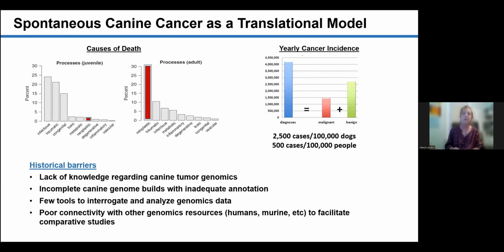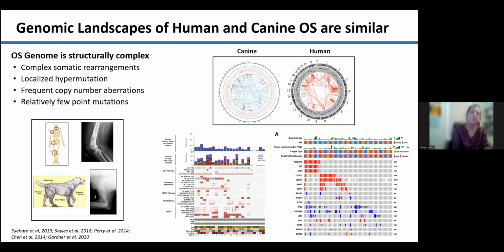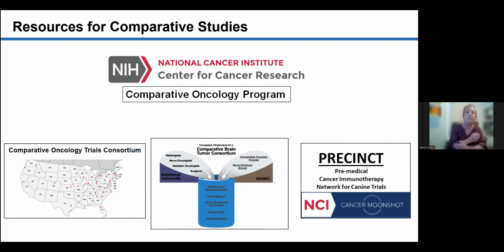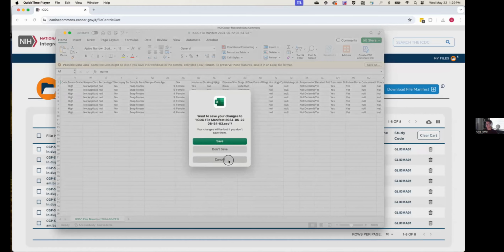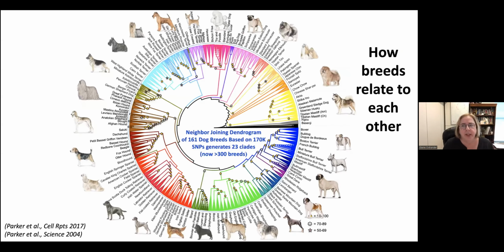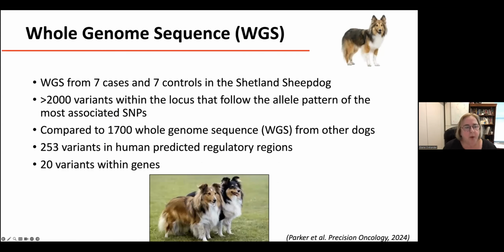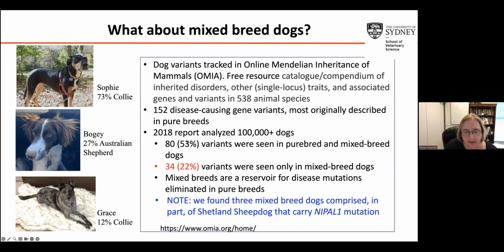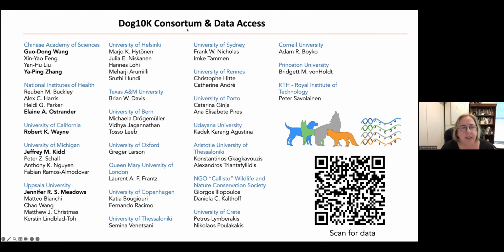Dogs and Cancer (Part 1): Canine cancer genomic resources and research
Dr. Cheryl London speaks on "Advances in the canine cancer genomics toolbox", followed by Gina Kuffel with a demonstration of the Integrated Canine Data Commons (ICDC) single click export button, "From building cohorts to conducting meaningful analysis."

Then, Dr. Elaine Ostrander presents her lab’s recent research in "The Genetic analysis of invasive bladder cancer risk in Shetland sheepdogs."

Dr. Cheryl London, the Anne Engen and Dusty Professor of Comparative Oncology at Tufts Cummings School of Veterinary Medicine, is a seasoned veterinary medical oncologist with a focus on translational and comparative oncology. As Associate Dean for Research and Graduate Education, she has expanded the university’s research footprint and increased DVM student engagement in research activities.  Dr. London earned her DVM from Cummings School, completed her medical oncology residency at the University of Wisconsin-Madison, and received her PhD in Immunology from Harvard University.

Gina Kuffel of the Frederick National Laboratory is the Technical Project Manager and Product Owner for the ICDC. Gina’s professional interests include bioinformatics, open-source tools, cloud computing, and building web applications.

Dr. Elaine Ostrander is the Chief and Distinguished Senior Investigator and Head of the Section on Comparative Genetics, National Human Genome Research Institute, National Institutes of Health. Dr. Ostrander’s laboratory studies the canine genome and its utility as a system for informing human health and biology. Underlying her work are extensive worldwide studies of canine population structure. She has published over 400 papers and reviews, won several awards and in 2019 was elected to the National Academy of Sciences. Dr. Ostrander’s current work focuses on the identification of cancer susceptibility genes in dogs, particularly bladder cancer and histiocytic sarcoma, the role of genetic variants in canine behaviors, the origins of dog breeds, and genetic studies on dogs from Chernobyl.

Chapters:
0:00 Introduction
0:53 Cheryl London
21:35 Gina Kuffel
32:14 Elaine Ostrander
1:06:00 Questions and Discussion